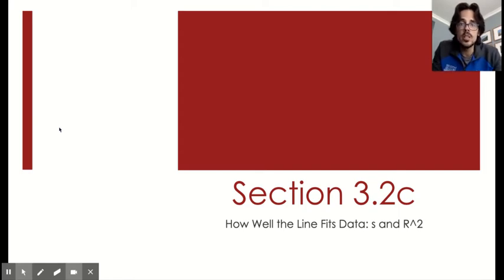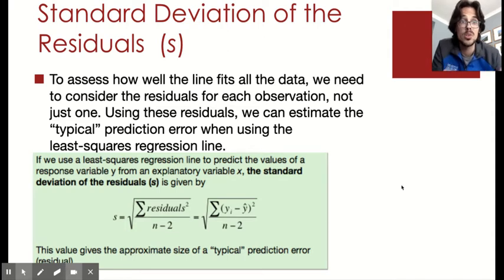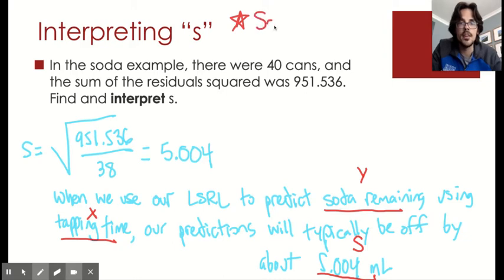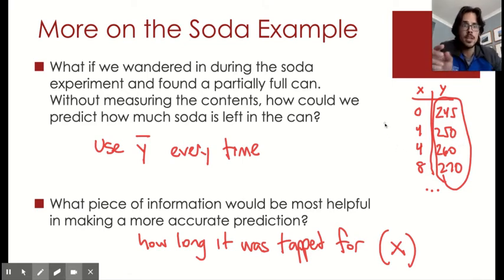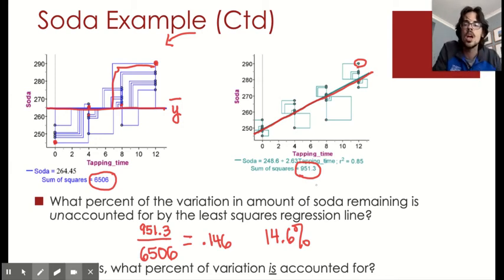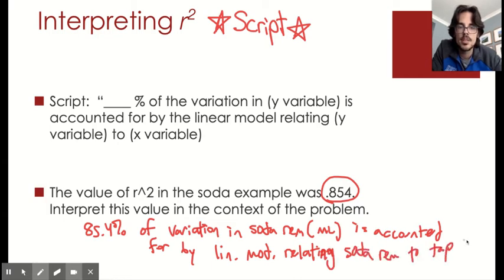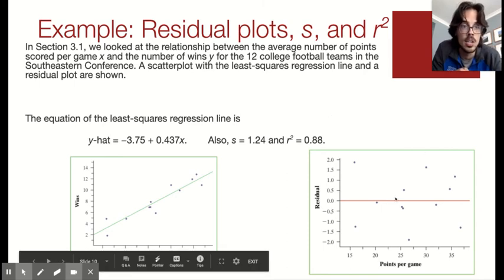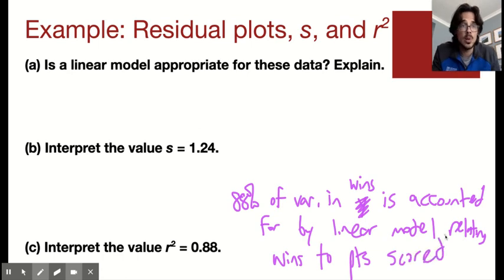3.2c - Evaluating LSRL's with S and R^2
Evaluating a line's effectiveness using the Standard Deviation of the Residuals (S) and the Coefficient of Determination (R^2)